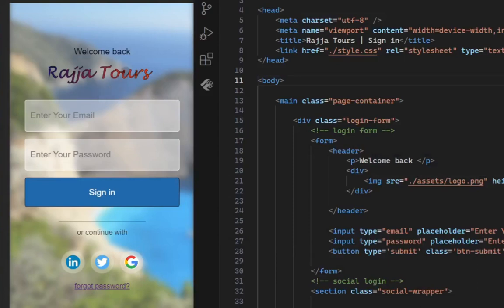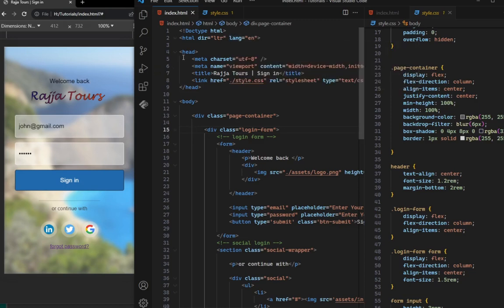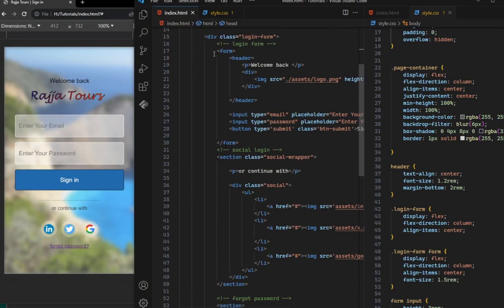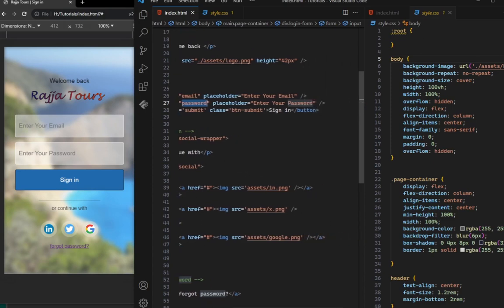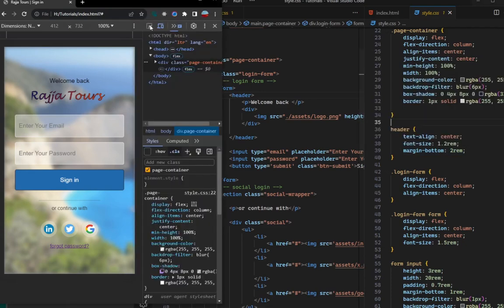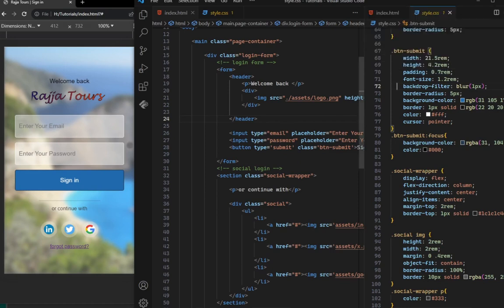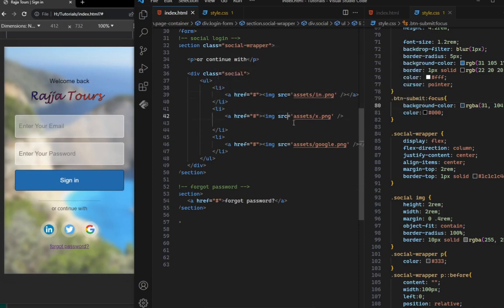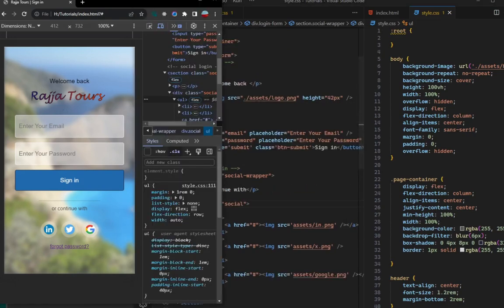Design a login page using HTML and CSS with glassmorphism effect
In this video we will design a login page for a fictional travel an tours company using glassmorphism effect
simple login page, simple log in page , sign in page, create a login page using HTML and CSS, login page with social login buttons, social login page, HTML and CSS login page